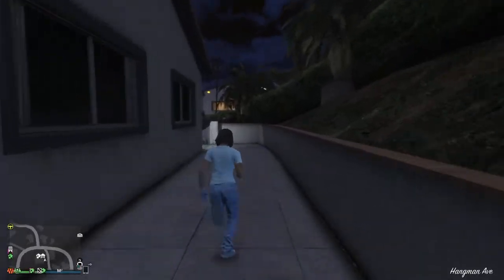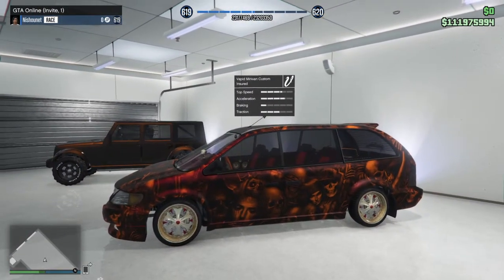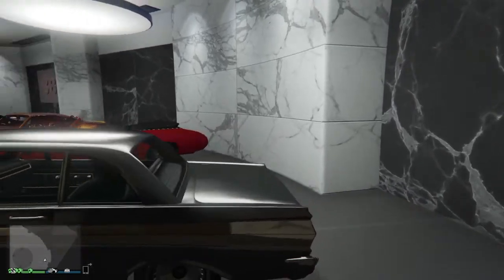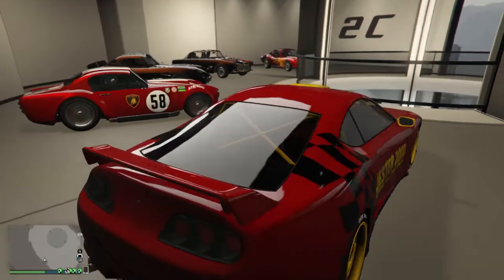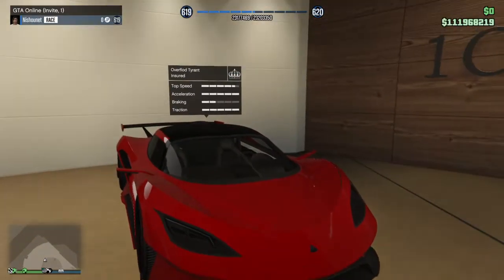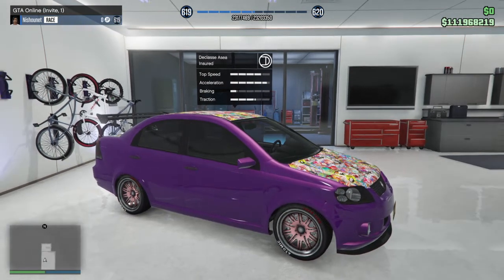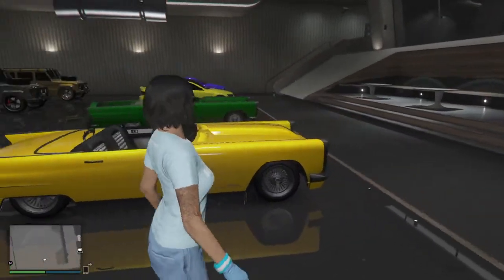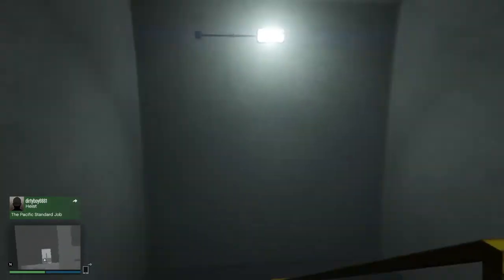GTA Ultimate Garage Tour 2018 (Part 1/4)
The result of 250 days (real time) playing Grand Theft Auto Online with two characters.